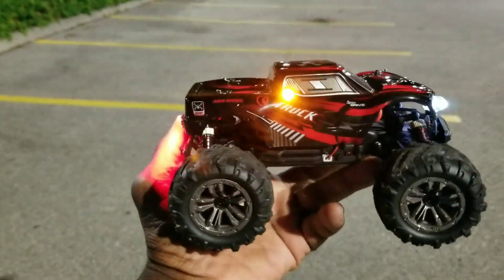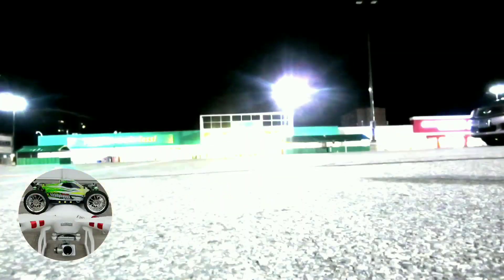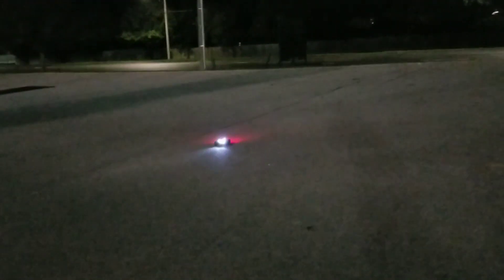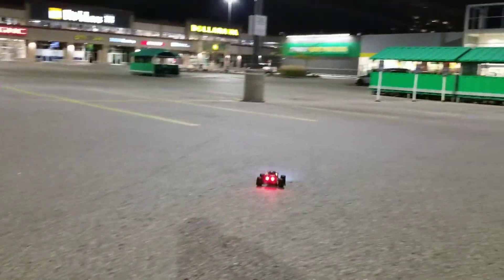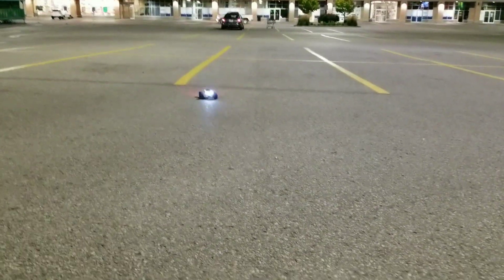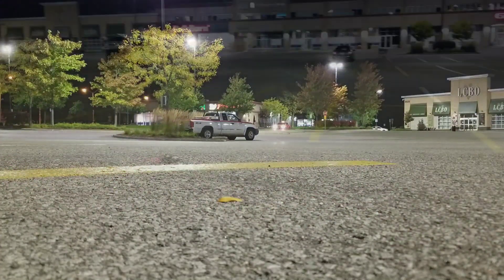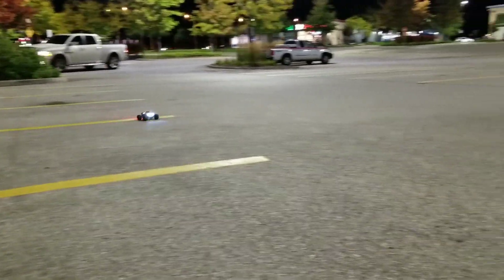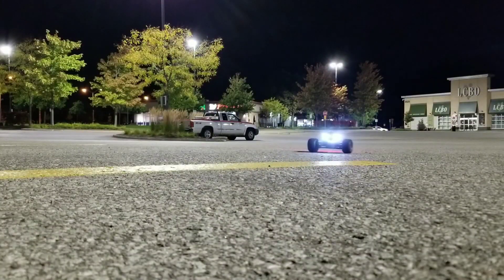Xinlehong 9145 Truck (Night Run). LED Light Mod